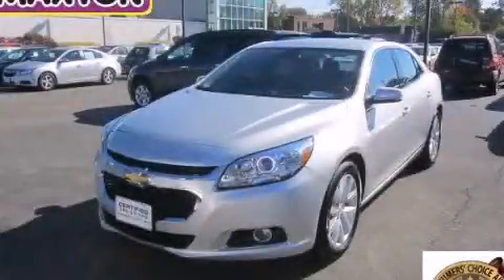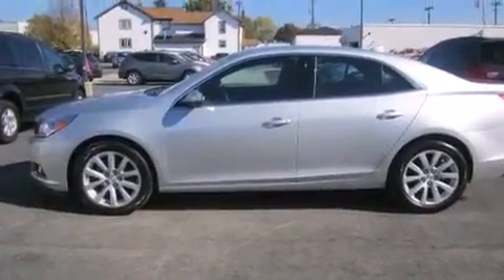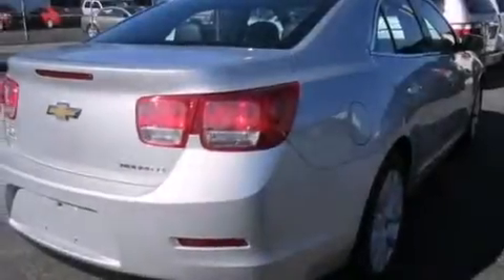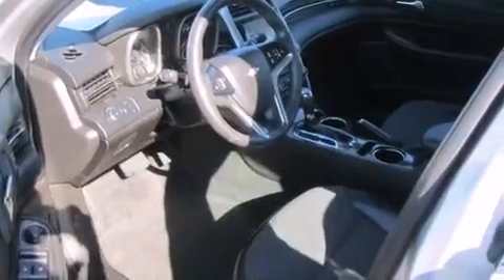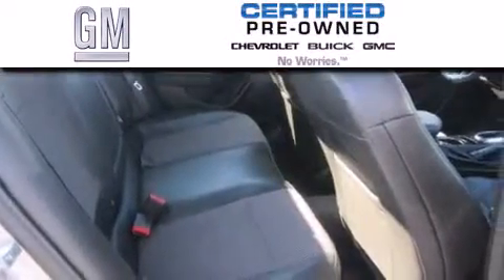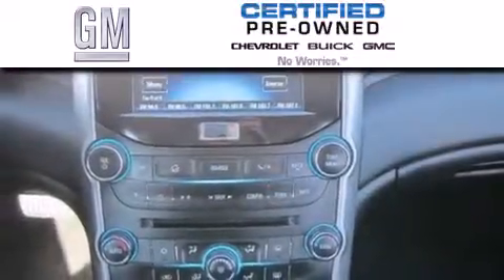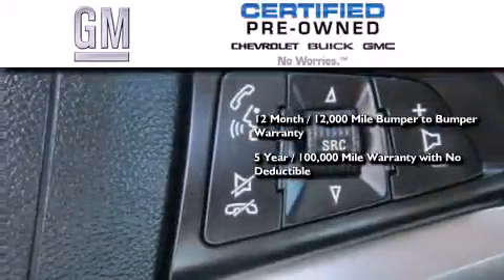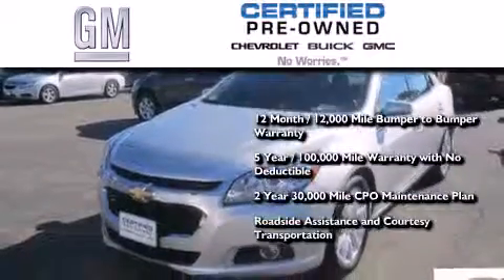2014 Chevrolet Malibu Certified Worthington OH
We've been honored to serve the Worthington OH area , we promise that your experience at our dealership will exceed your expectations ! Year : 2014 Make : Chevrolet Model : Malibu Engine : 2.5L 4-Cylinder Trans . : automatic Exterior : Silver Ice Metallic Miles : 24,303 Interior : Jet Black Jack Maxton Chevrolet 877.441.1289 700 East Dublin-Granville Rd Worthington , OH 43085 Used 2014 Chevrolet Malibu Worthington OH